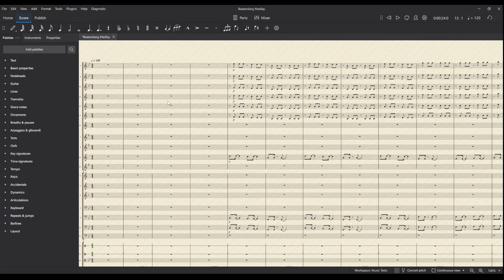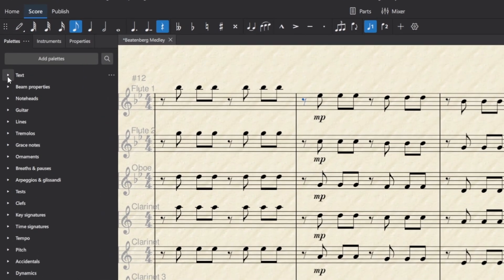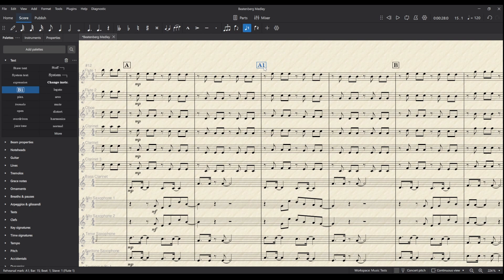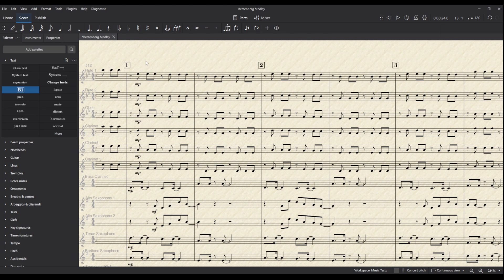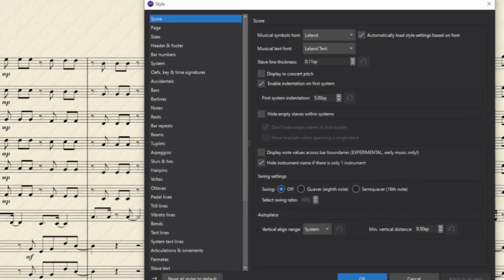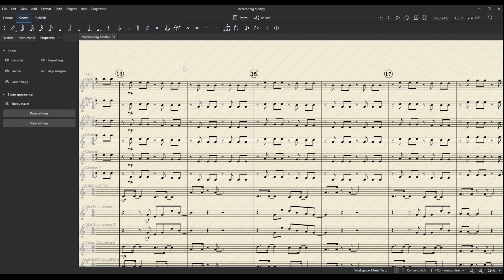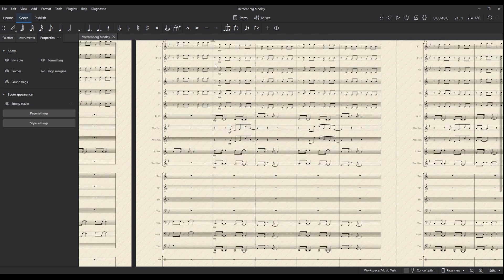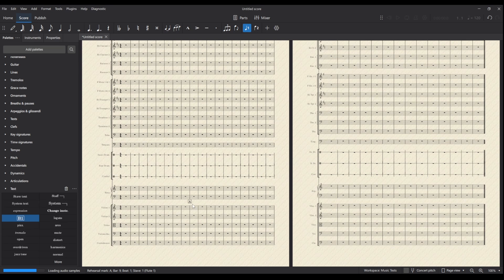Rehearsal Marks in MuseScore 4 - Quick tutorial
Make letter, number or bar number rehearsal marks in MuseScore 4 and resequence them quickly and easily.

00:00 Intro
00:22 Add rehearsal marks
00:55 Resequence rehearsal marks
01:07 Using numbers
01:19 Bar numbers
01:43 Changing appearance
02:16 Shortcut
02:38 Duplicated lower in score